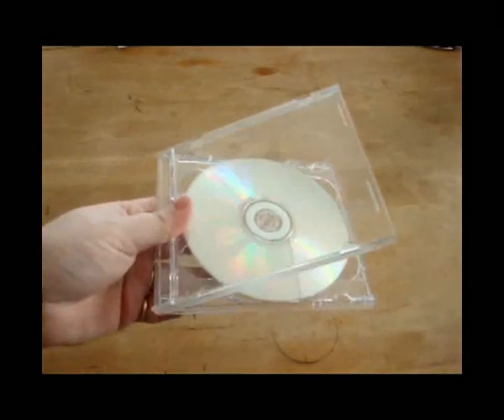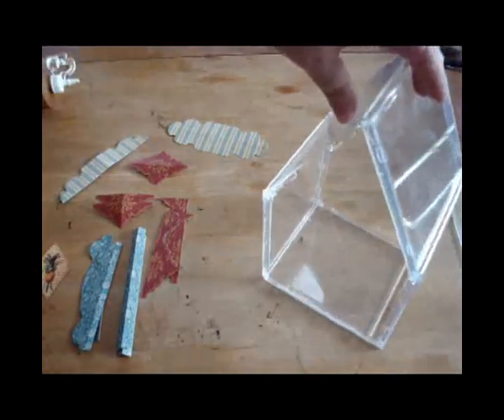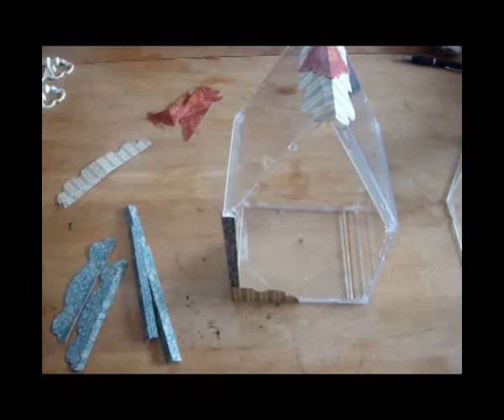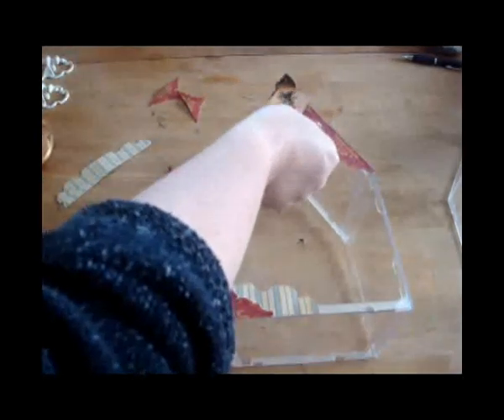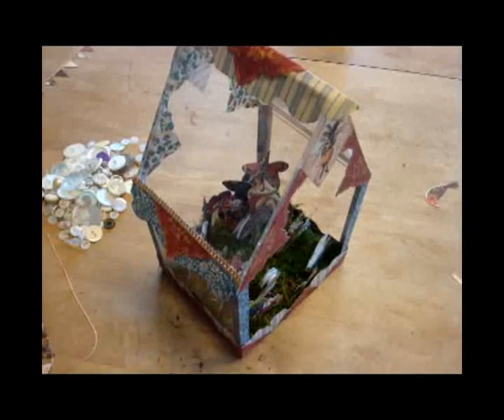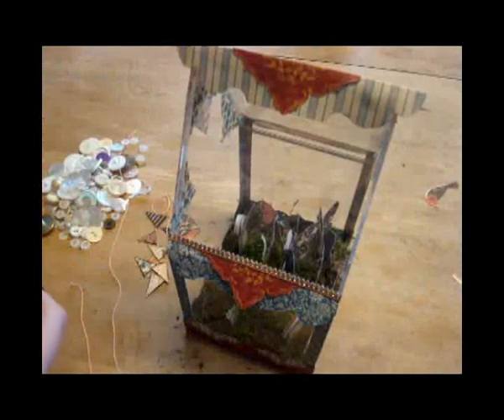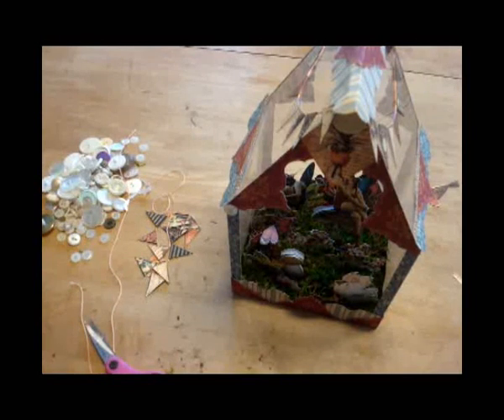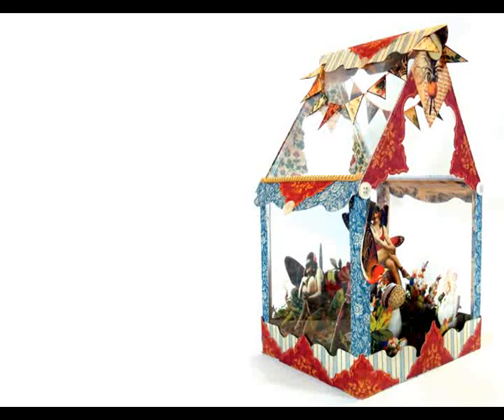Graphic 45 Design Team Audition 2013 Round 2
Pleased as punch to take part in the second round of the Graphic 45 design team auditions!  Here's my tute to make an upcycled Fairy Green House embellished with beautiful Graphic 45 papers.